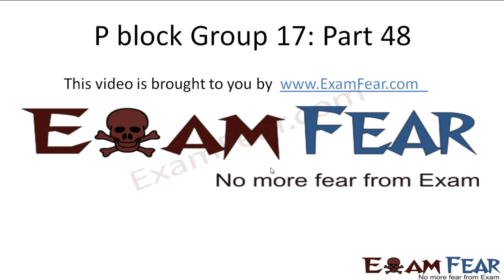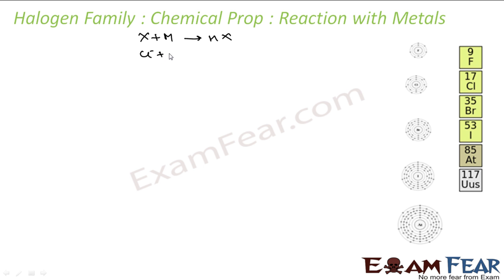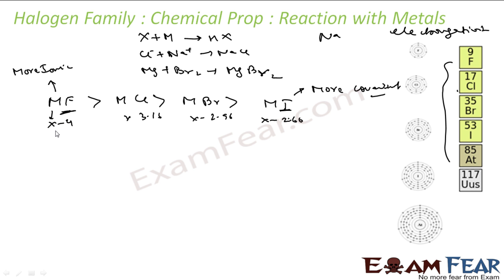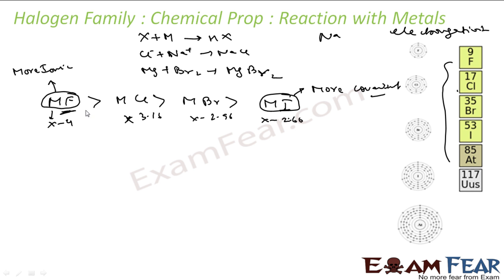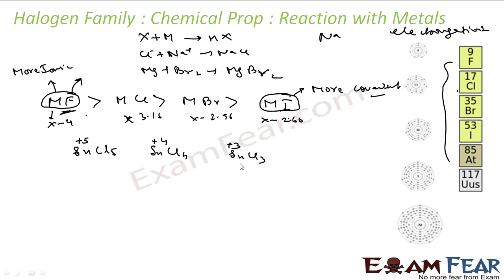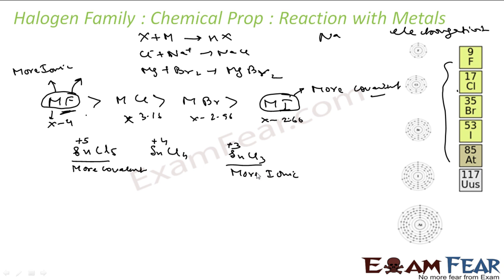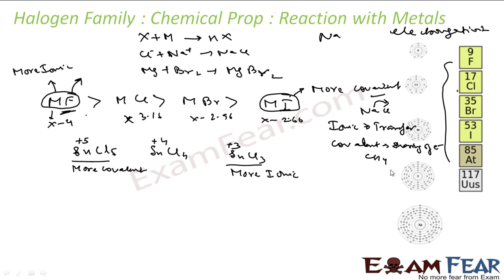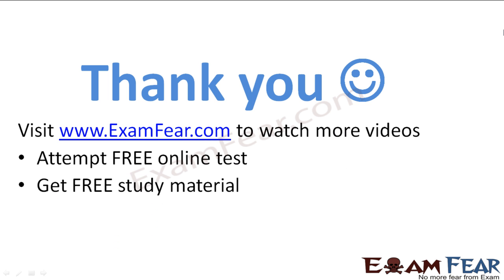Chemistry P Block part 48 (Group 17 element: Reaction with metals) CBSE class 12 XII